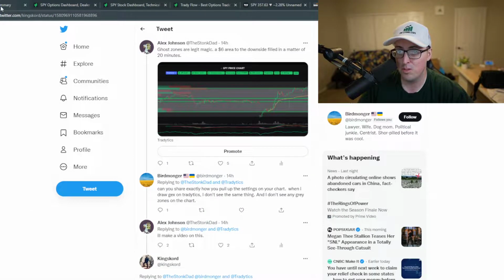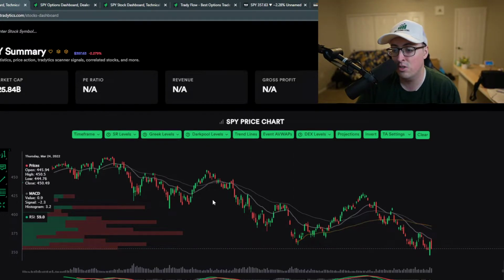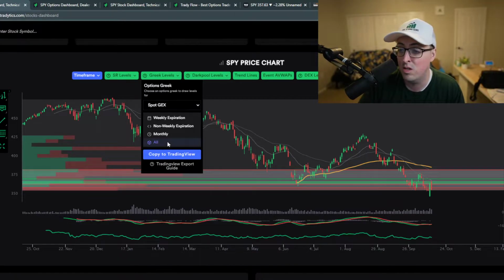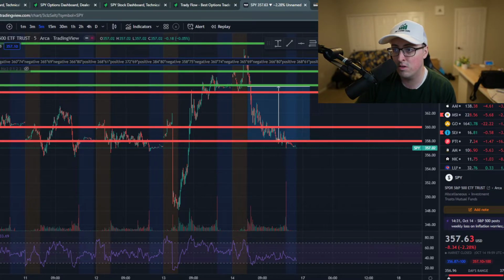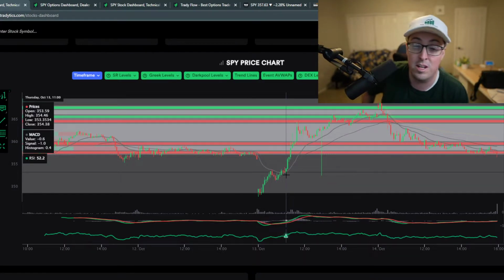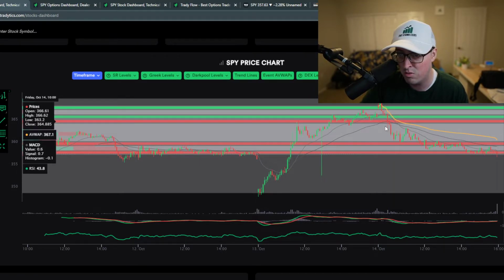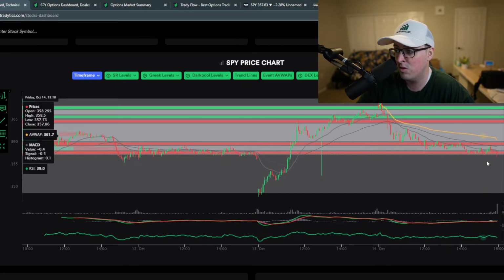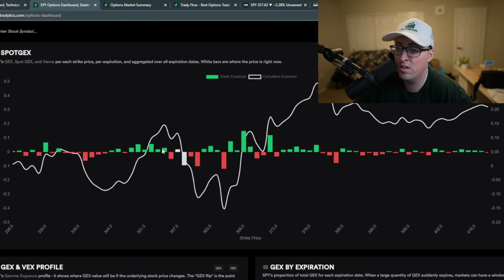HOW TO FIND LEVELS THAT HIT EVERY TIME. (GEX/GHOST ZONES)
Many requests to show how I find levels on SPY in my trading. Here is a video on how I find GEX (gamma exposure levels) to find support and resistance.